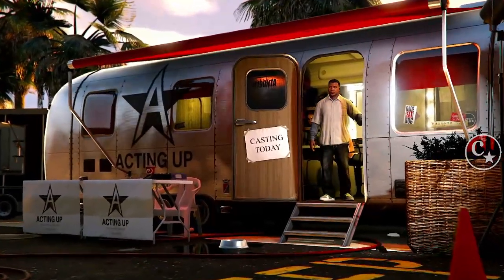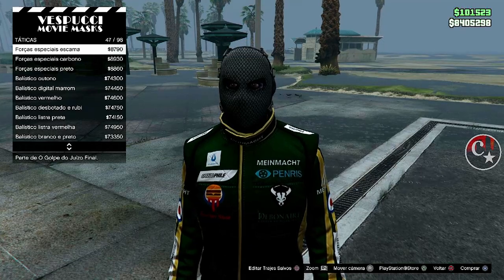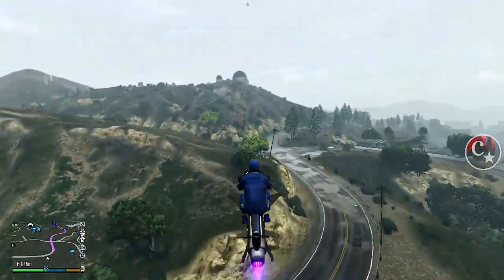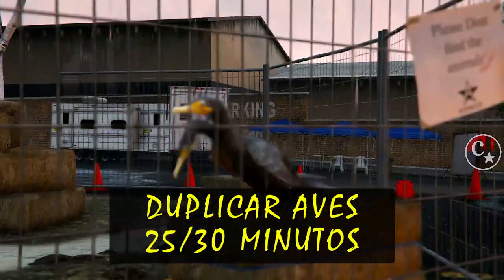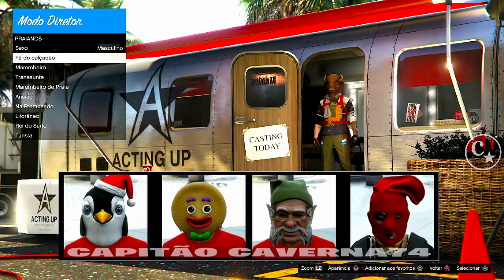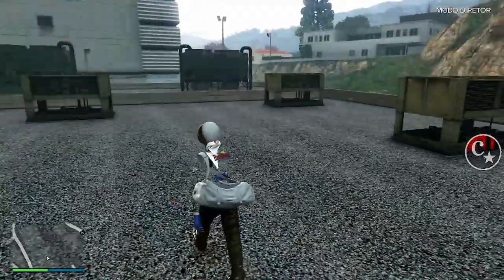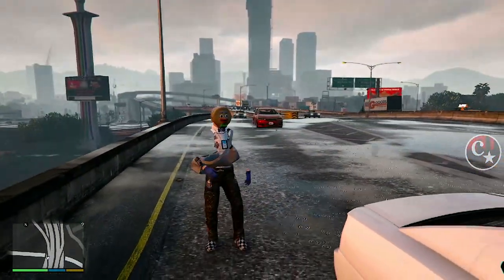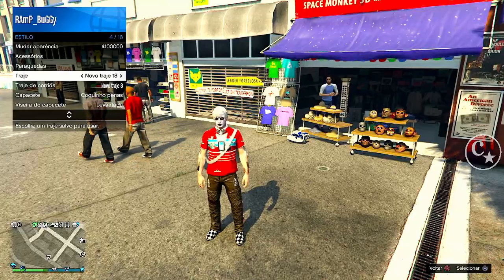💥NEW VIDEO💥OBTER BOLSAS BRANCA(RARA)VERDE do GOLPE😂MODO DIRETOR PS4/PS5/XBOX GTA5 ONLINE🔞🌐